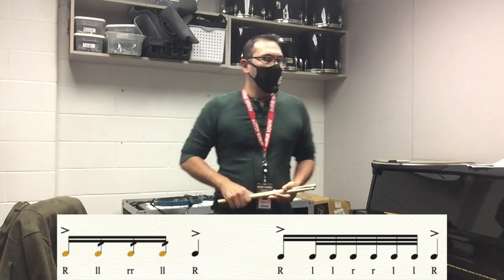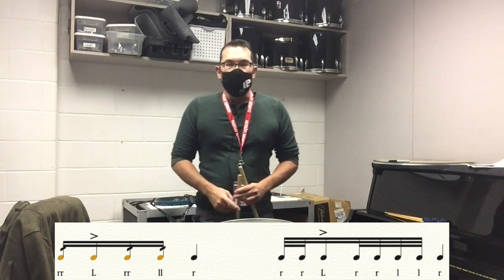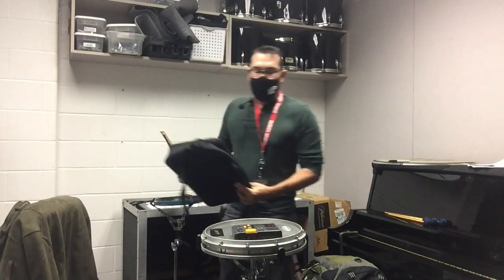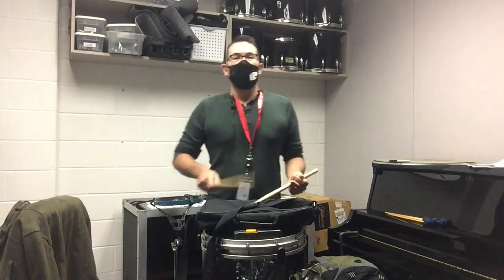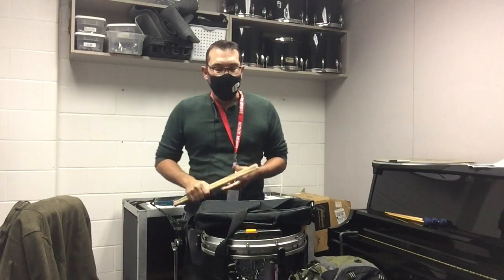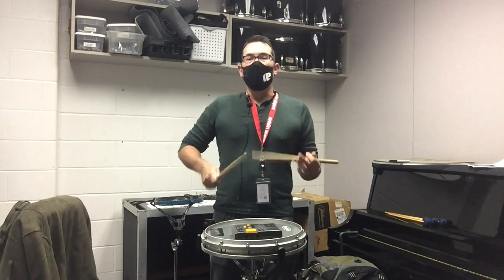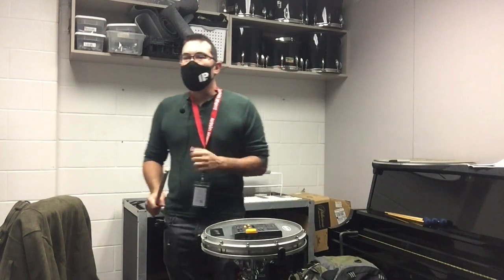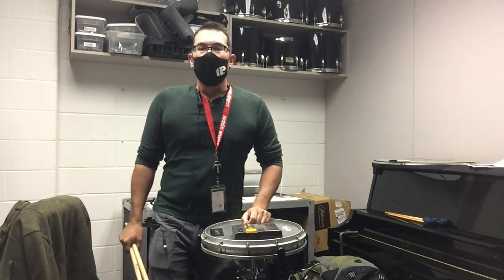Accent Shift Rolls, 4-2-1 Normal/Reverse (no check), w/ pump drags (push/pull) on non-accents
The AYA  “HANDBOOK” includes:

Vertically Aligned Middle School and High School Percussion Curriculum

Snare Drum
● Chop 13: thirteen essential match grip muscles
● Snare Technique & Fundamentals: beginner drumline training
● Rudiments, Level 1: thirteen essential beginner snare rudiments
● Rudiments, Level 2: intermediate rudiments & simple grids
Mallets
● Keyboard, Level 1: ten fundamental beginner patterns in all keys
● Keyboard, Level 2: intermediate keyboard for 2-mallet and 4-mallet skills
Reading
● Check patterns: beginner rhythmic vocabulary

Aya portal also includes “The Handbook” and the following:

GENERAL

Band procedures and rehearsal tips
Concert percussion fundamentals (snare, bass drum, auxiliary, etc.)
4-mallet grip and traditional grip set up
Timpani fundamentals

LITERATURE

Beginner pad jam and tracks
Introductory rudimental snare & 4-mallet solo (7th graders)
Intermediate rudimental snare & 4-mallet solo (8th graders)

INTEGRATED DRUMLINE & FRONT ENSEMBLE TRAINING PROGRAM

Battery, 2-mallet & 4-mallet fundamentals for marching & concert season

Supportive video bass drum visualizers

Marching Fundamentals Basics and Marching Band fitness conditioning

Chop outs: how to build strength and endurance

 - Singles
- Triplet Rolls
- Timing
- Accent Shift
- and more!